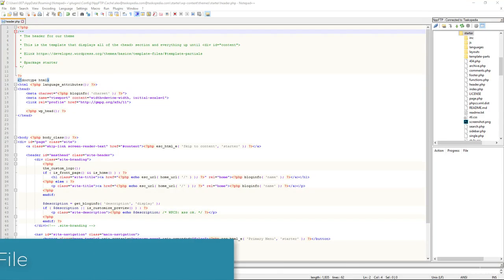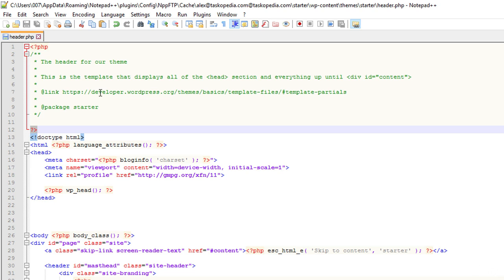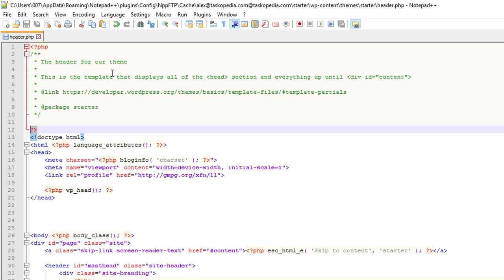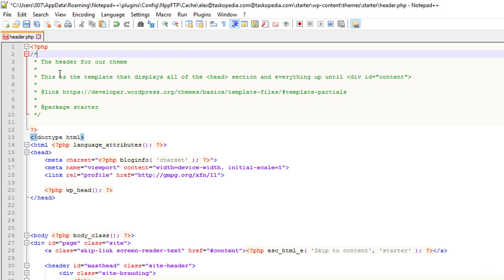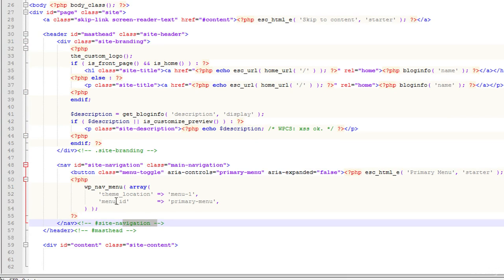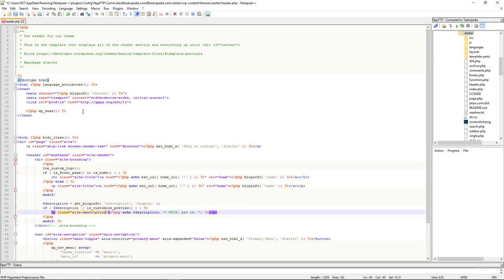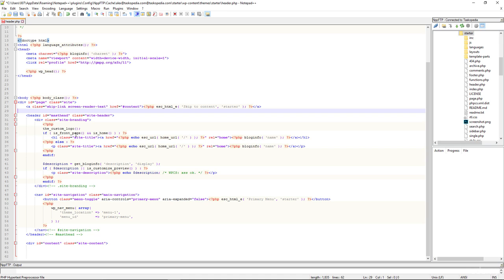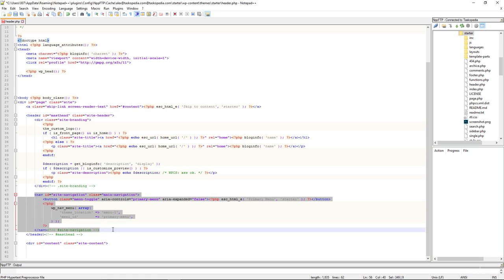[INTERMEDIATE LEVEL] Lesson 8 : Inspecting a template file [Mini Wordpress development course]